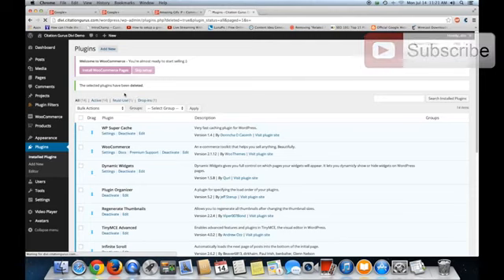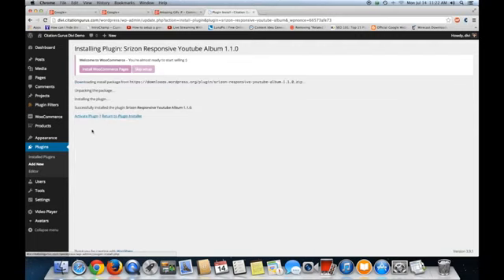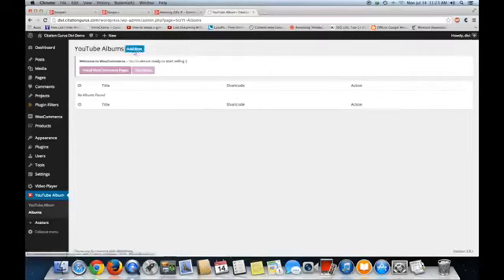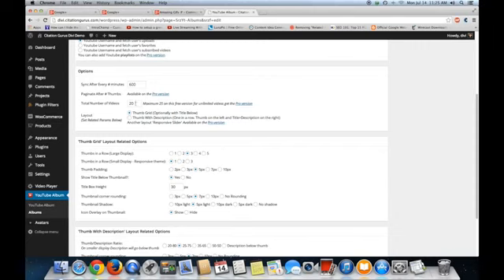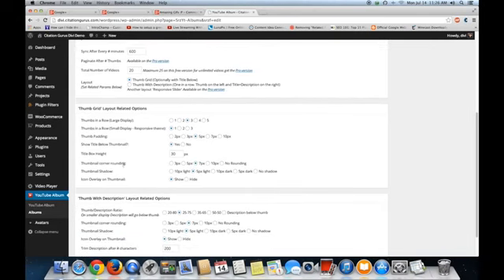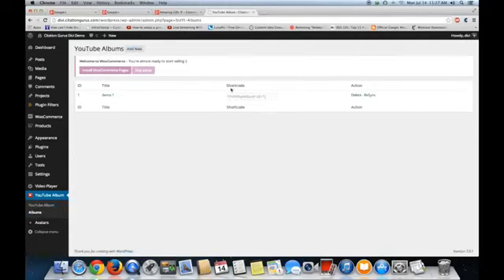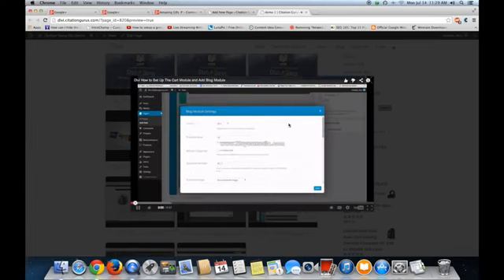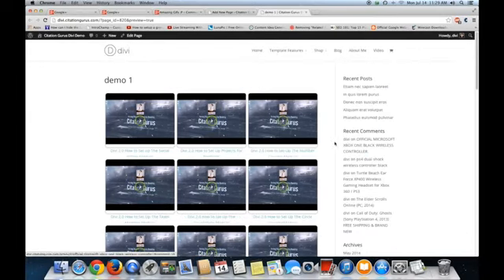Srizon Responsive Youtube Plugin 360p